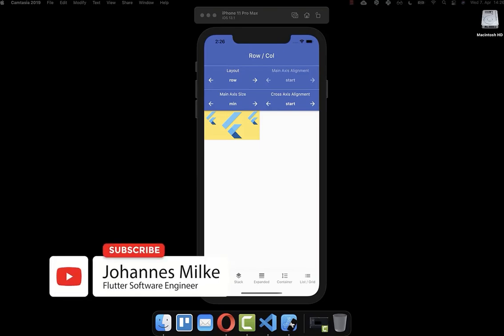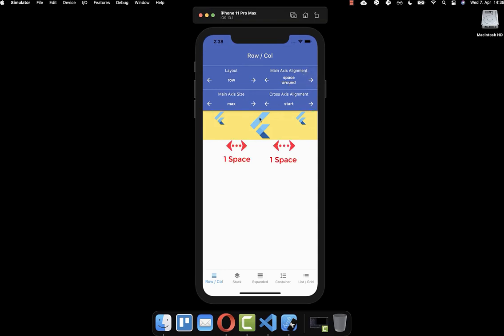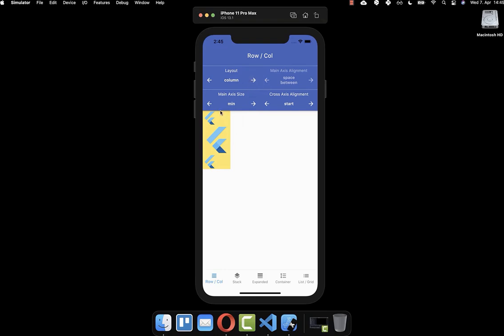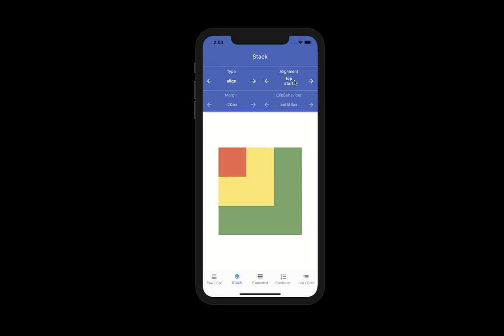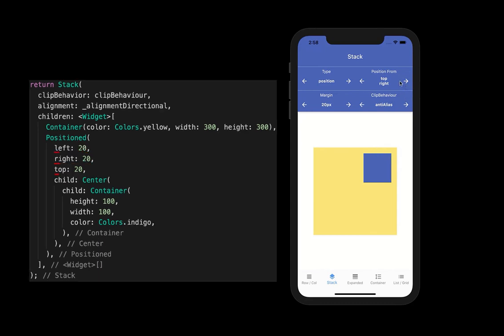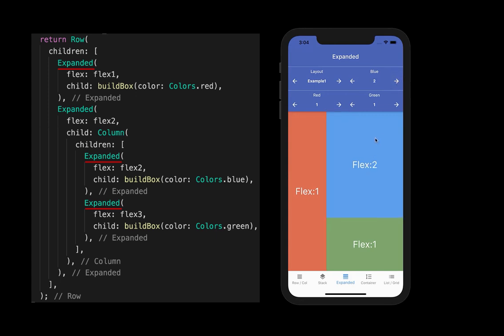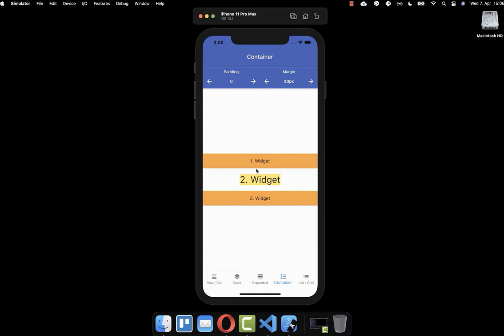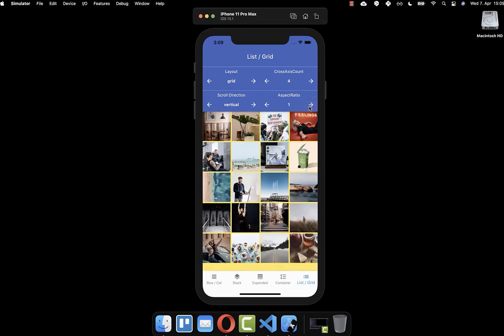Flutter Layout Basics: Row, Column, Stack, Expanded, Container, ListView, GridView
Build basic Flutter layouts and widgets with the help of Row, Column, Stack, Expanded, Container, ListView, and GridView in Flutter.

TIMELINE
0:00 Introduction Layout Basics
0:21 Create Row Widget
0:45 Row Main Axis Size
1:03 Row Main Axis Alignment
2:33 Row Cross Axis Alignment
3:00 Create Column Widget
3:50 Create Stack Widget
4:42 Stack Alignment
5:21 Stack Positioned Widget
6:43 Stack Clip Behaviour
7:18 Create Expanded Widget
8:45 Create Container Widget
8:51 Container Padding
9:04 Container Margin
9:28 Create ListView Widget
9:37 Create Horizontal ListView Widget
9:51 Create Horizontal GridView
10:14 Create Vertical GridView
10:34 Aspect Ratio